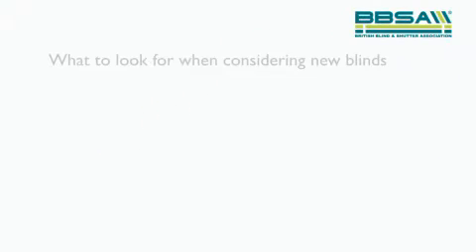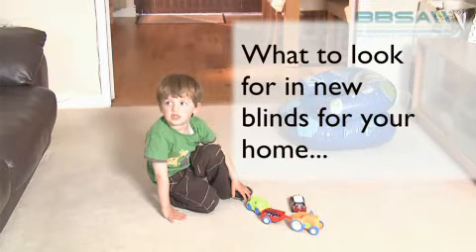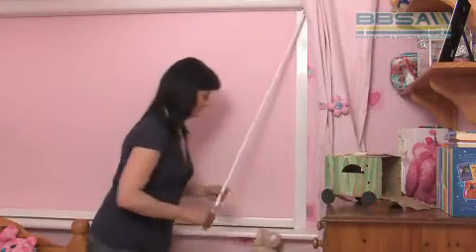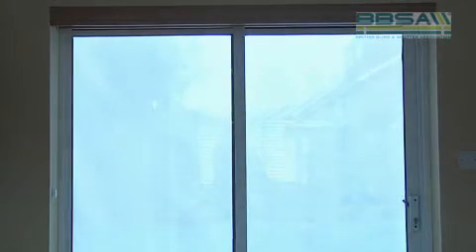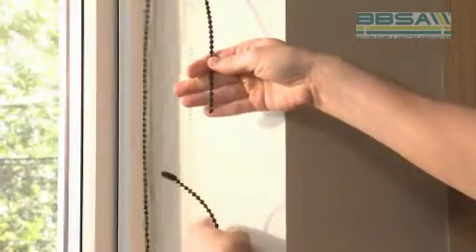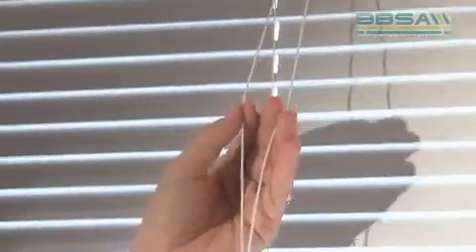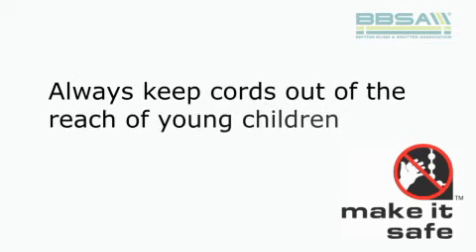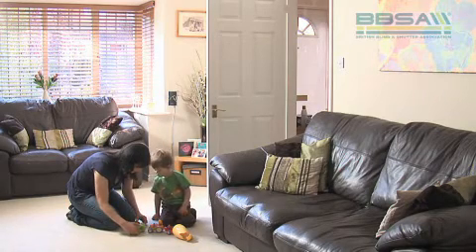BBSA "Make It Safe"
DVD issued by the British Blind and Shutter Association highlighting "Make It Safe" features.